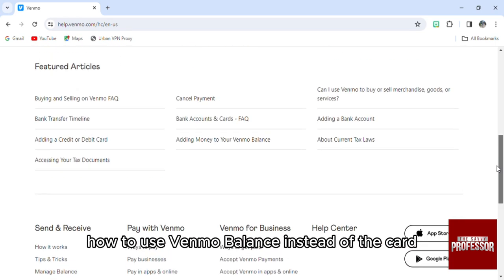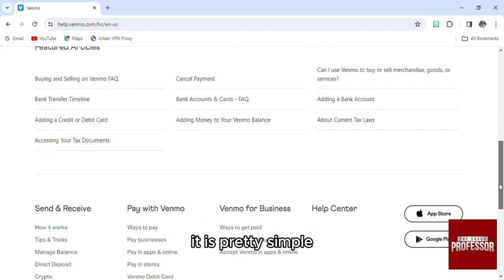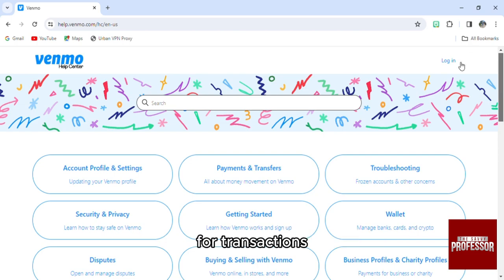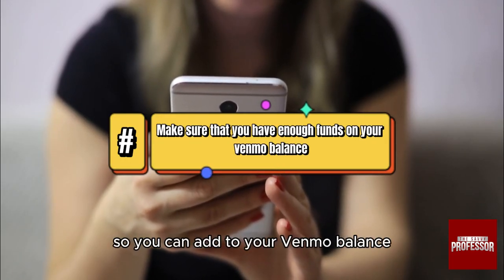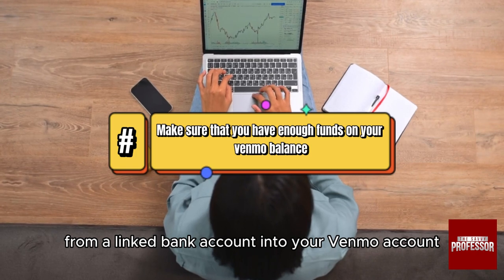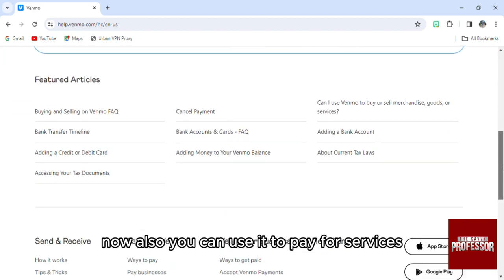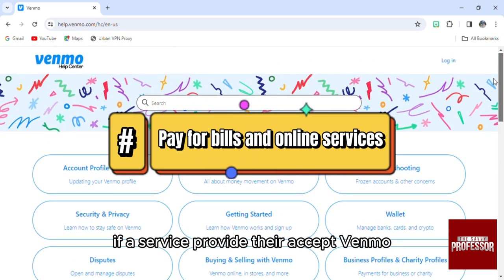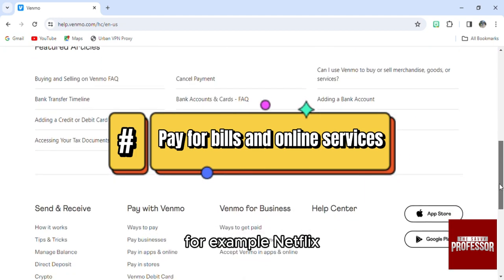How To Use Venmo Balance Instead Of Card (How To Pay With Venmo Balance)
How To Use Venmo Balance Instead Of Card (How To Pay With Venmo Balance). In this video tutorial I will show how to use Venmo balance instead of card.